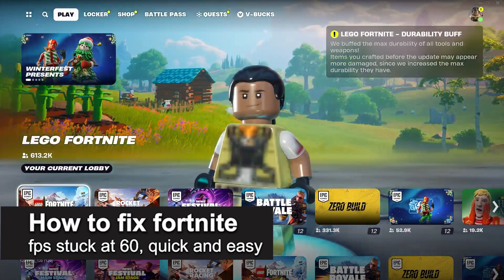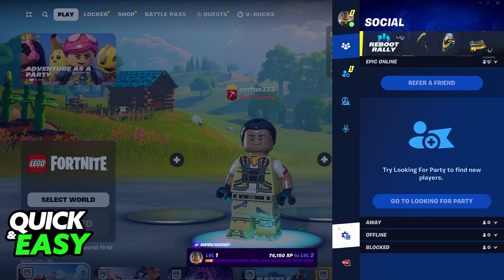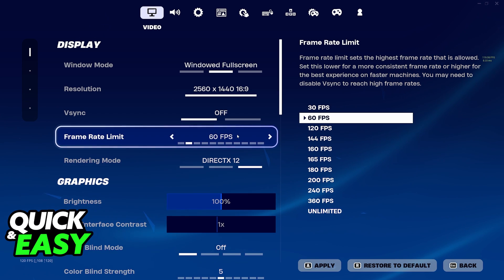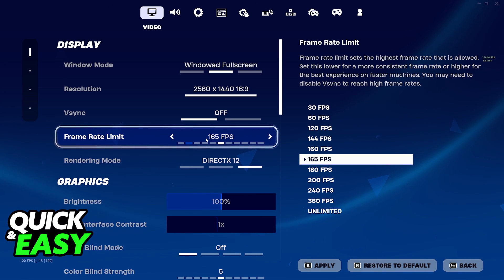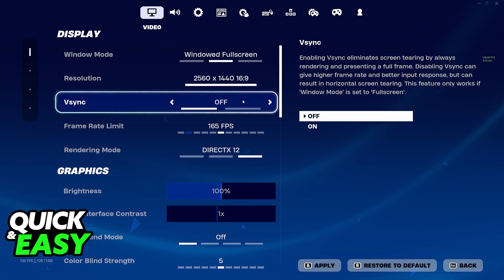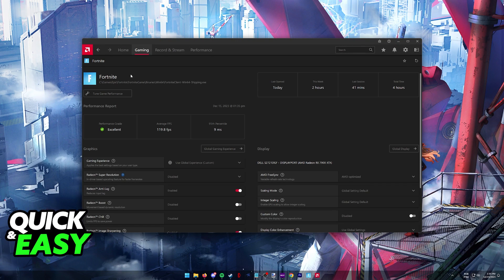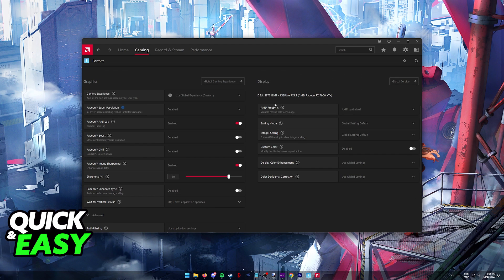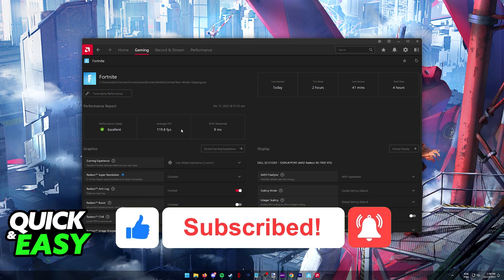How To FIX Fortnite FPS Stuck At 60 (100% FIX!)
How To FIX Fortnite FPS Stuck At 60

I will solve your doubts about how to fix fortnite fps stuck at 60, and whether or not it is possible to do this.

I hope I have helped you with the video!